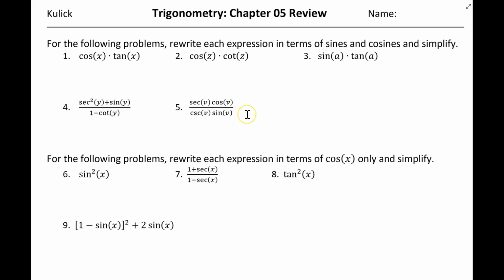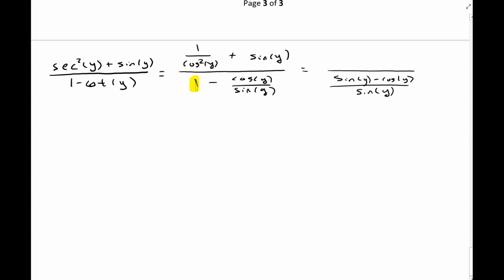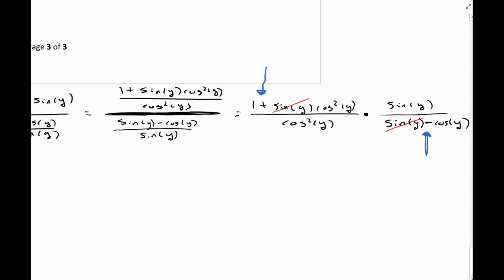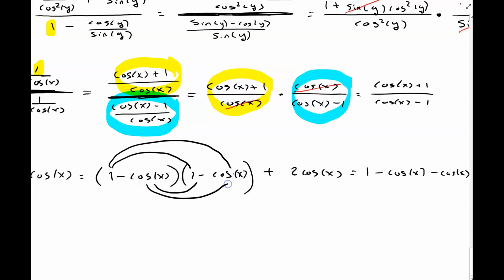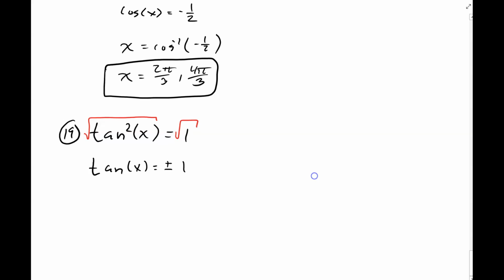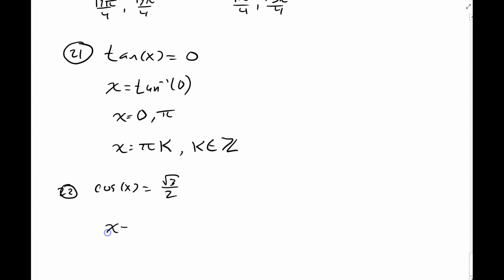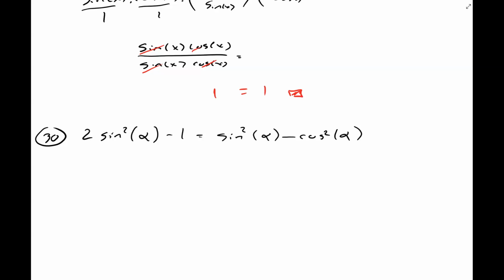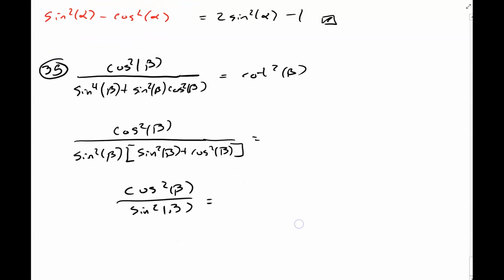12/4/19 6-TPC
ch5 test rev